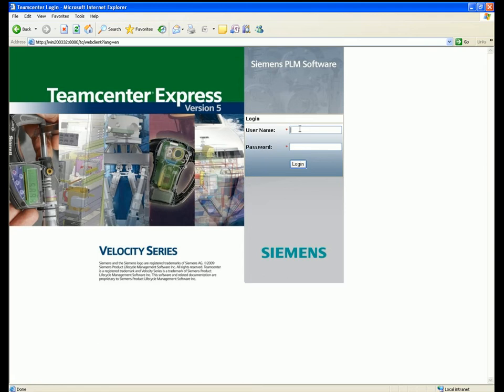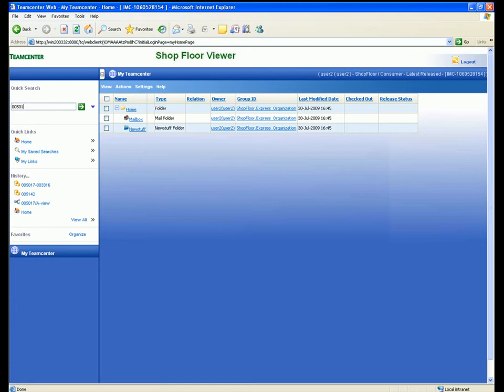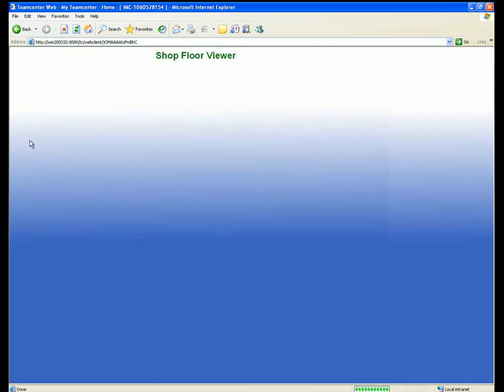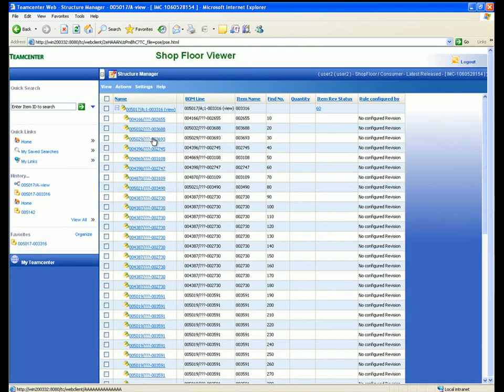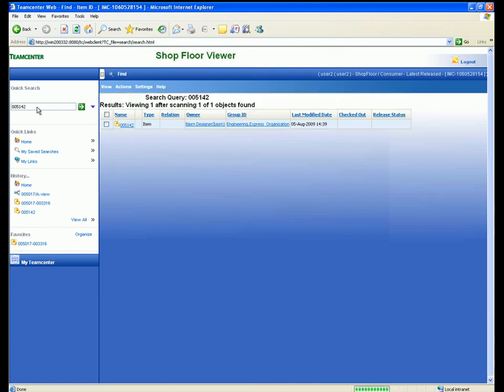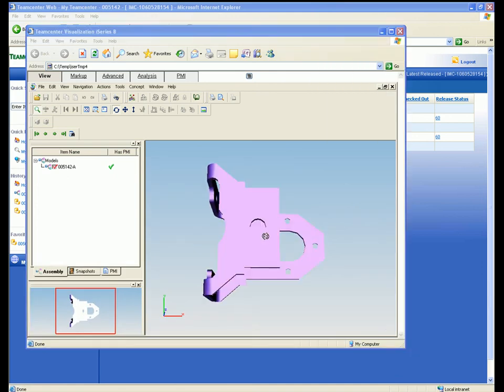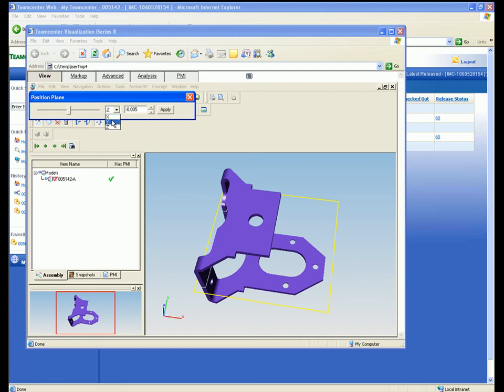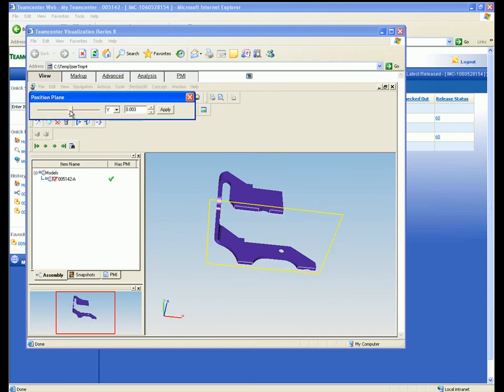Teamcenter Express v5 web interface